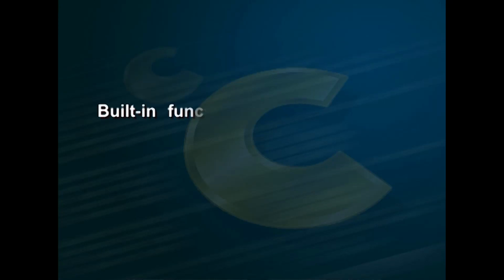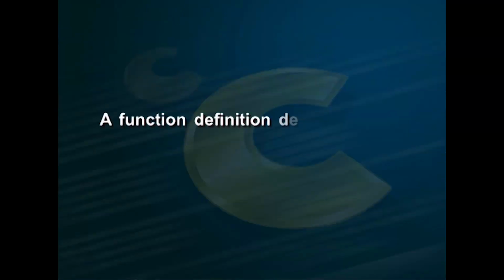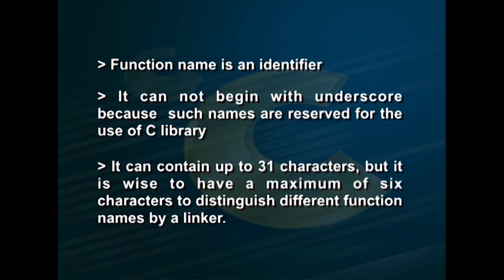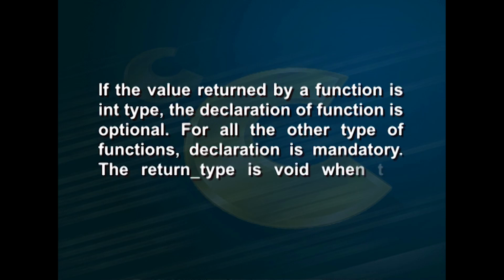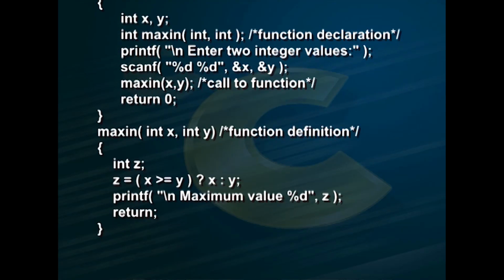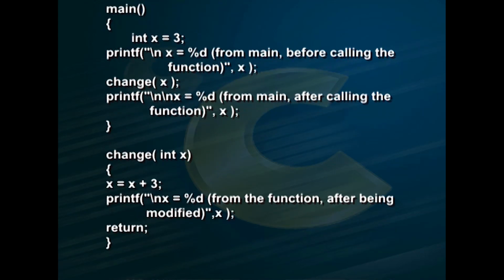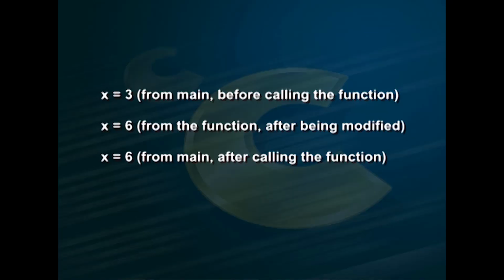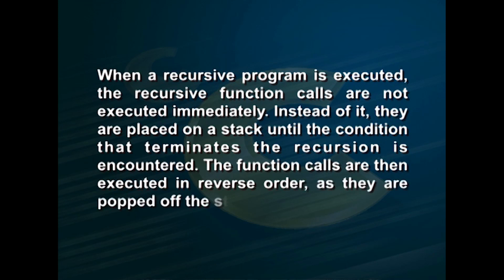14 FUNCTIONS IN ‘C’